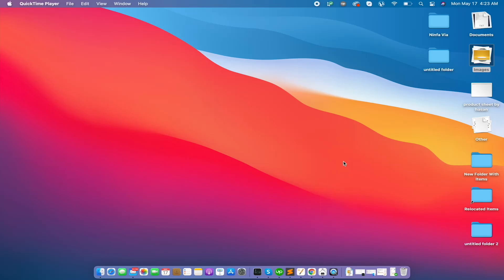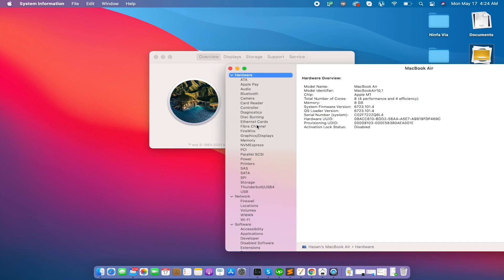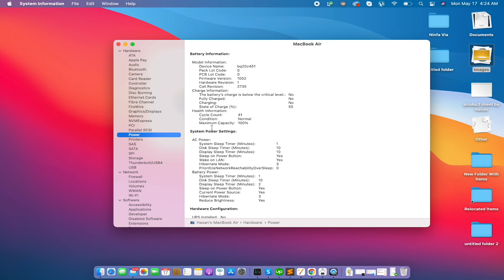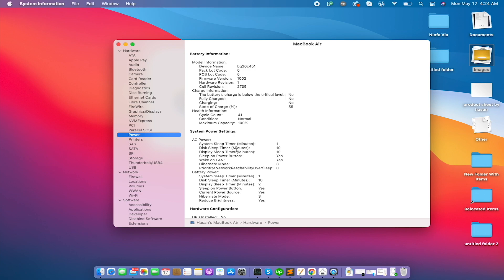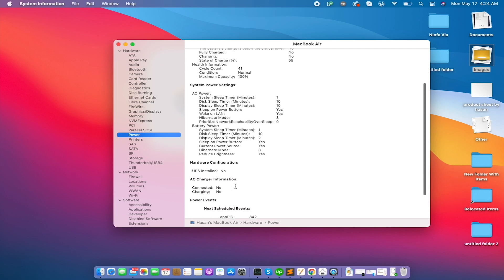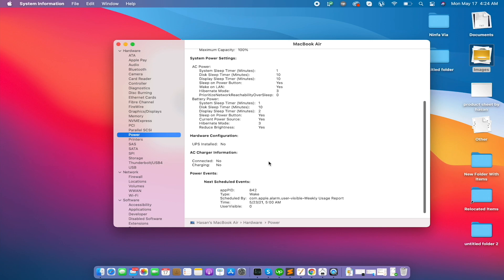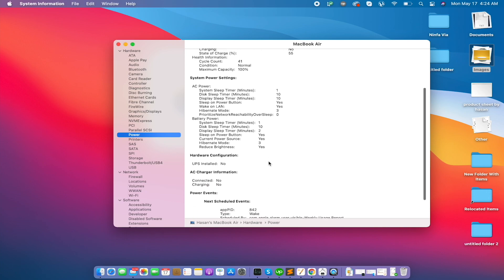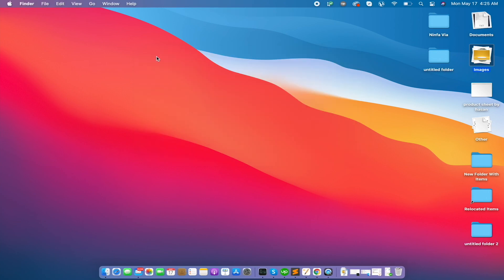How to check Your Macbook Air/Pro M1 Battery Cycle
How to check battery cycle count on your MacBook
Click the  top left corner of your Mac.
Select About This Mac, then System Report…
On the left sidebar, click Power.
You'll find your battery cycle count under Health Information: